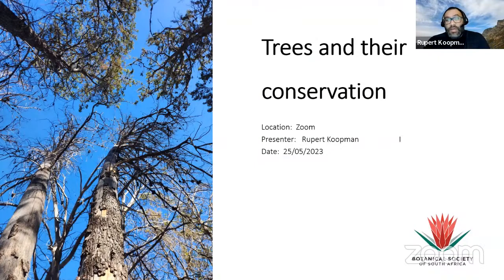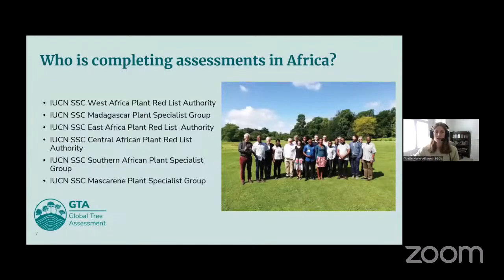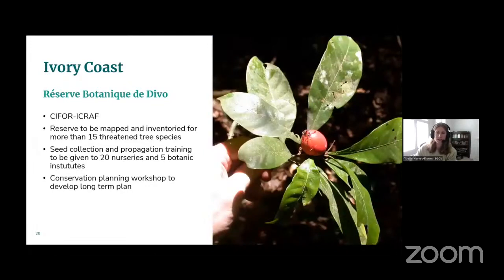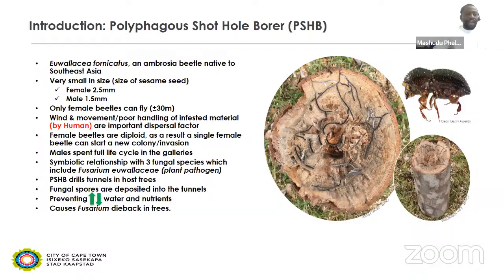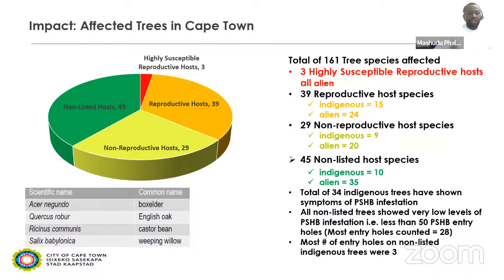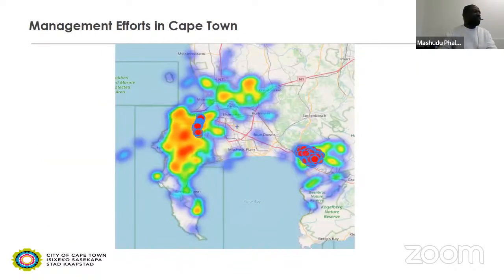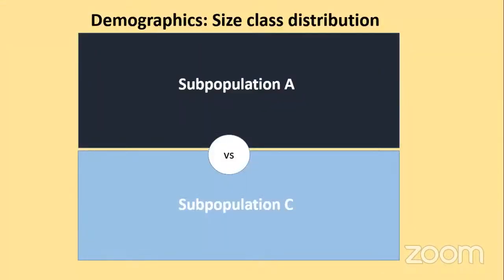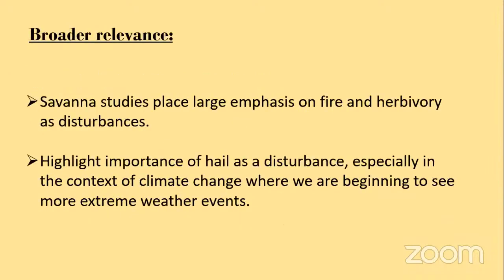BotSoc Webinar: Tree Conservation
We’re turning to an international expert to better understand the state of trees globally, but we also zoom into a threatened South African tree species, to see how it is faring in a challenging environment. Of course, we can’t talk about trees and not refer to one of the biggest threats – the shot-hole borer. So we’ll find out how you can get involved in addressing this (and other) threats to our indigenous species. We’re joined by Yvette Harvey-Brown, Precious Mabuza and Mashudu Phalanndwa.